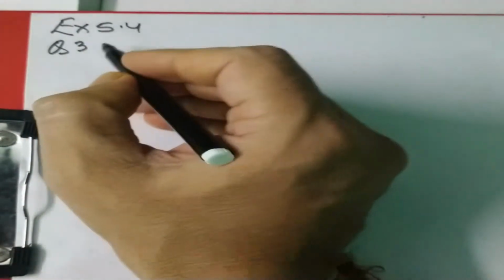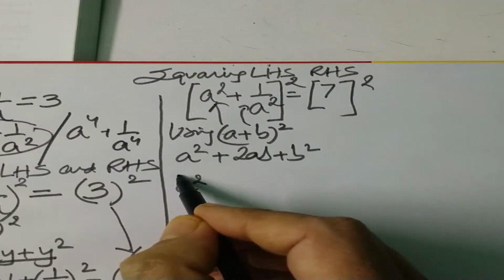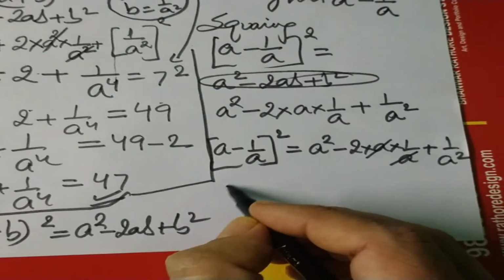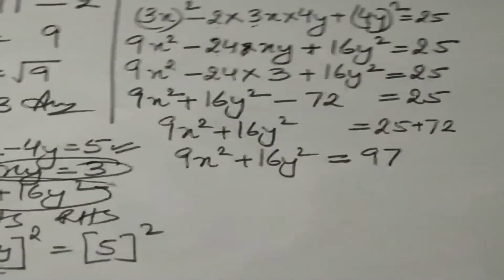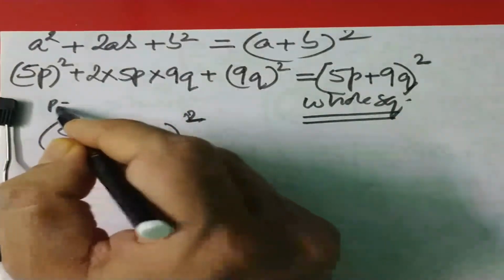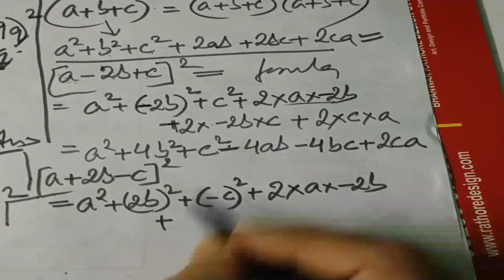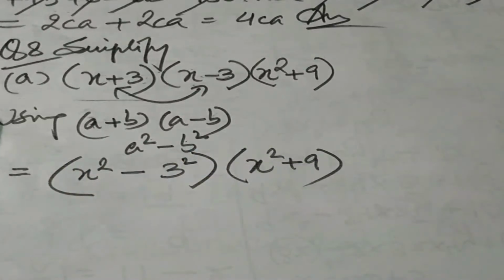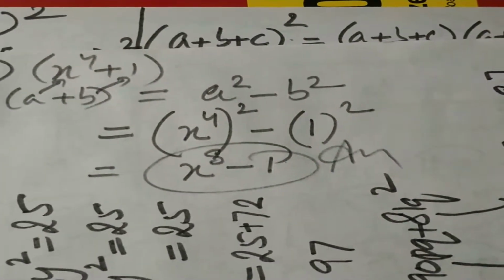Algebraic Expression Ex 5.4 Q 3,4,5, arshreelearningofficialmsc